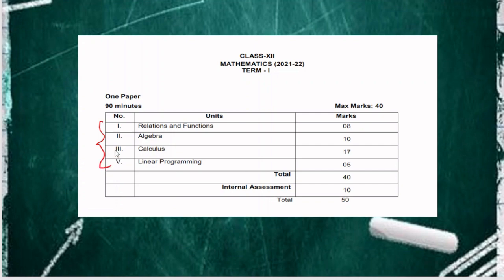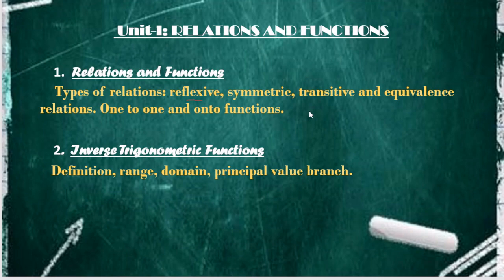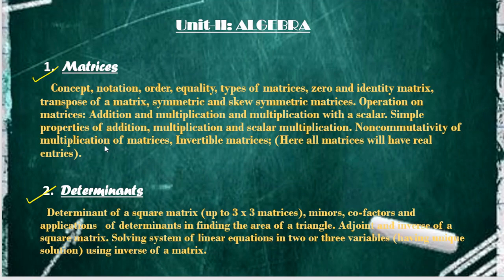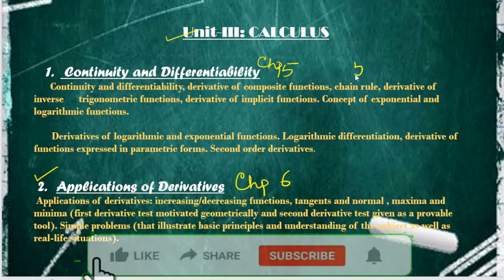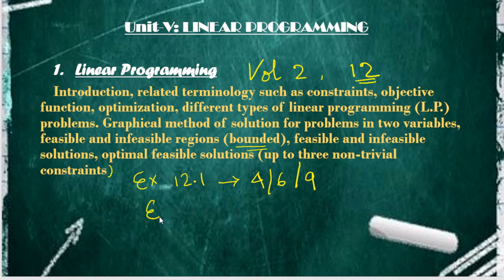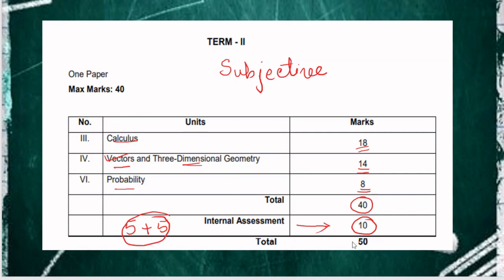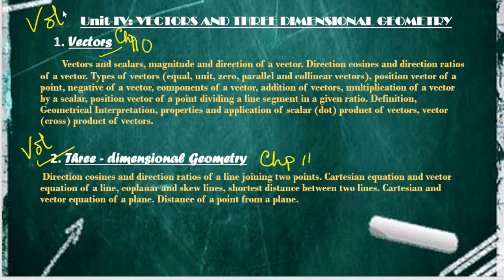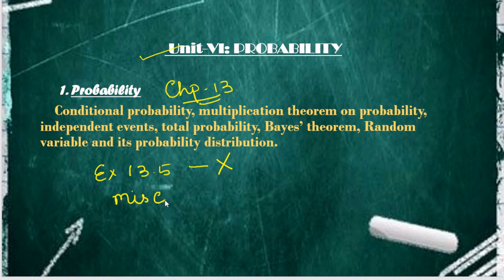NCERT Deleted syllabus | Mathematics class XII | Term I and Term II |2021-22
Reduced syllabus and deleted topics of NCERT Mathematics
The term I and Term II

we are always with you👩‍🎓👨‍🎓👍

You can reach me personally through my telegram channel